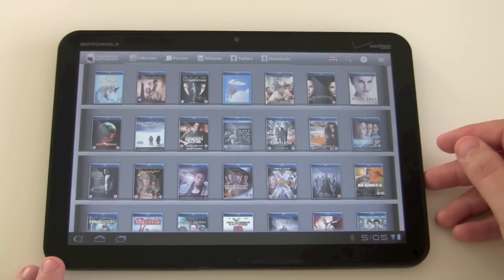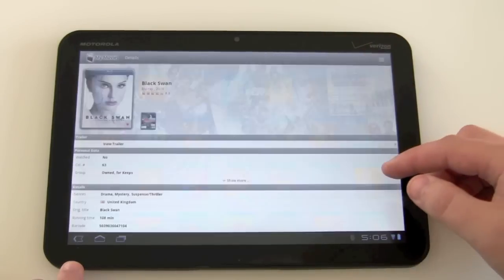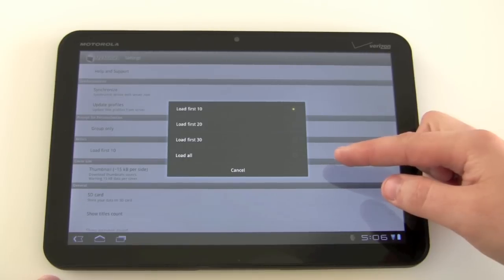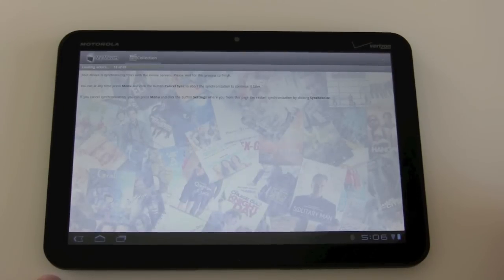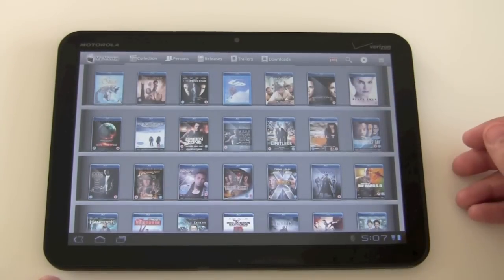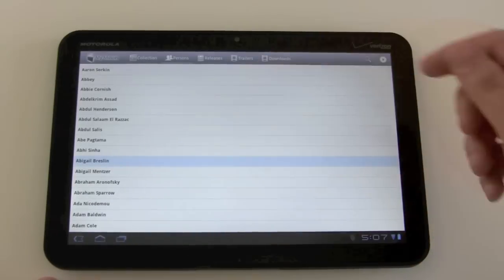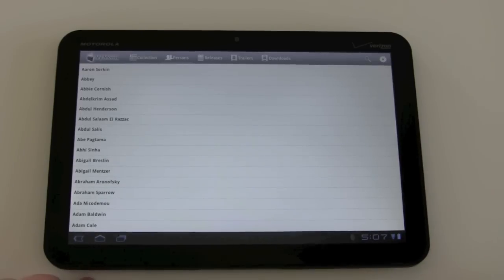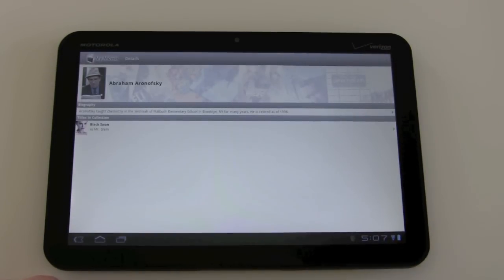My Movies - Friday's Usage Tip #6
Shows how to change the amount of downloaded actors using My Movies for Android, which is the same in My Movies for iPhone and iPad. See more details about our software on our